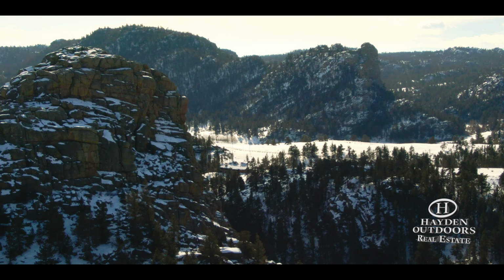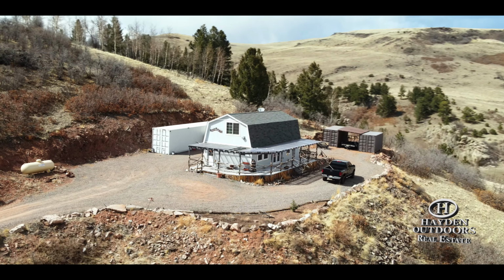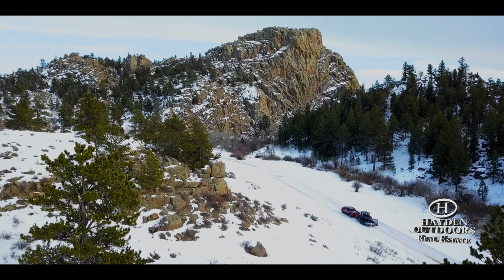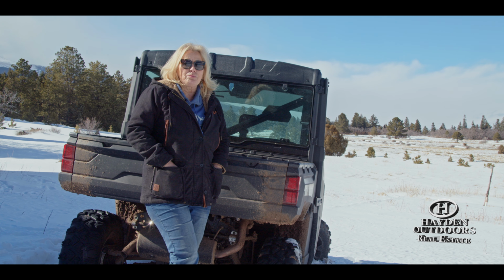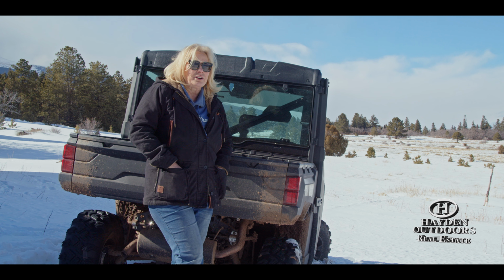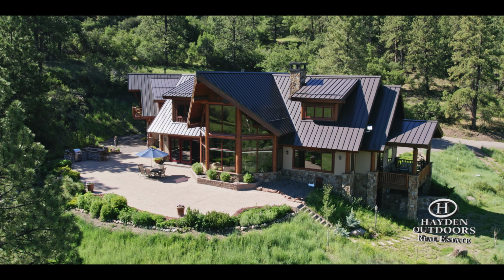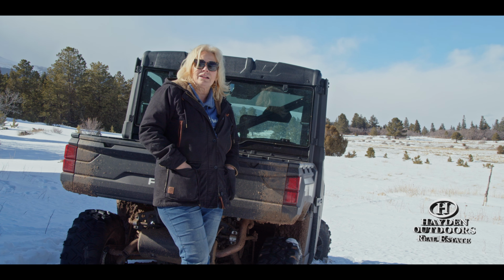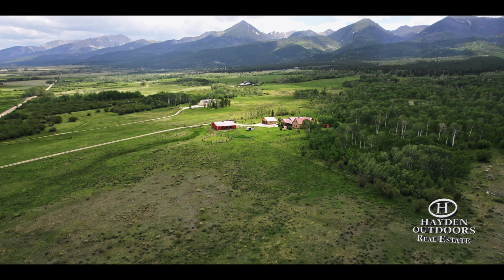WHAT TO KNOW - MOUNTAIN LIVING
There are many things to consider when moving to the Mountains.  From accessibility, to working remotely, Hayden agent Twila Geroux has you covered.